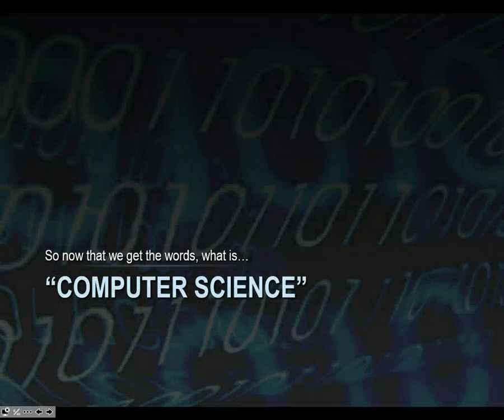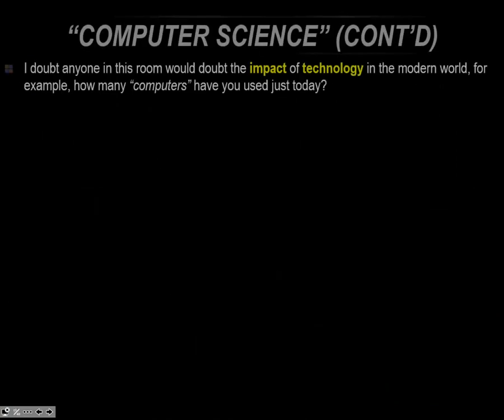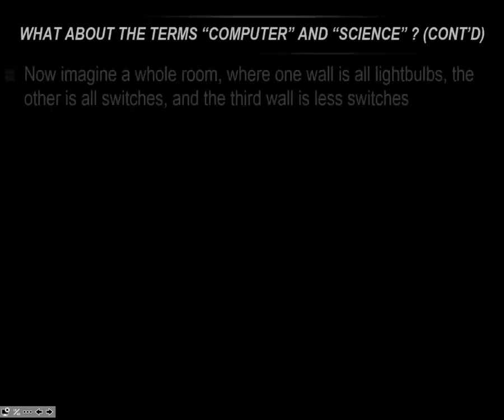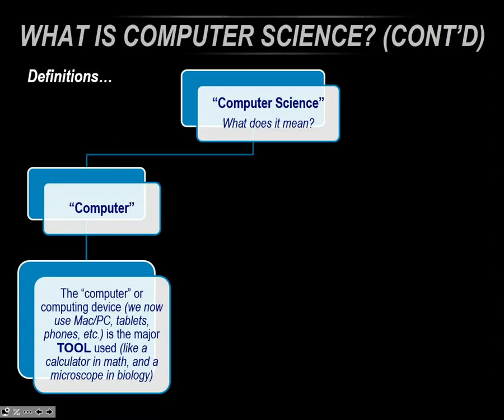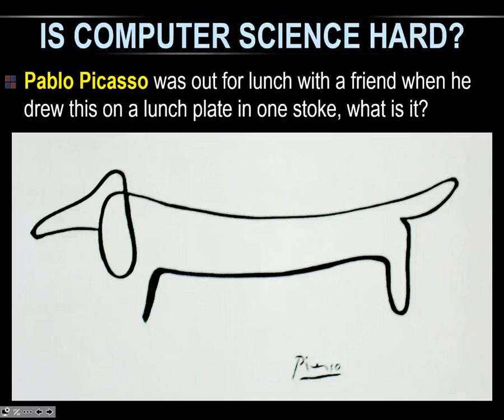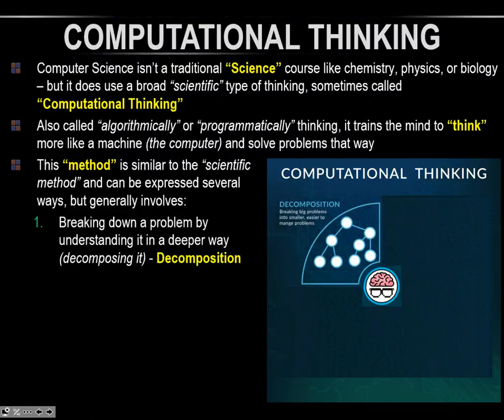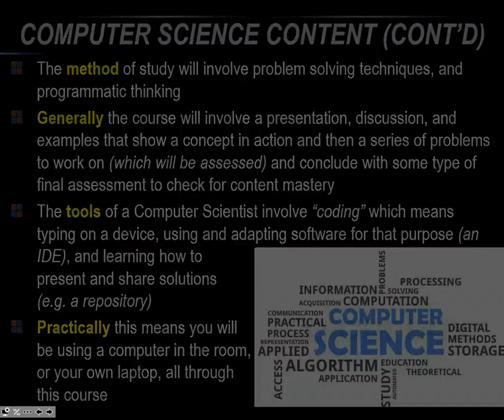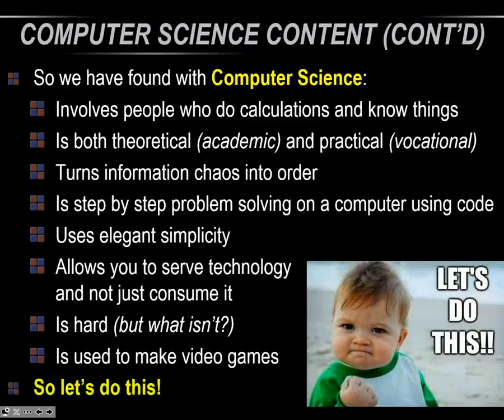Introduction To Computer Science